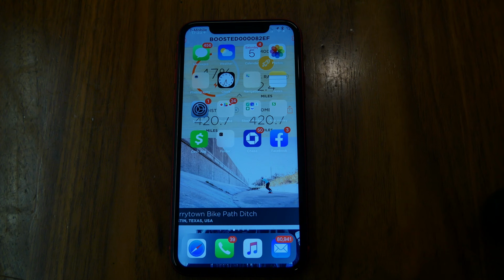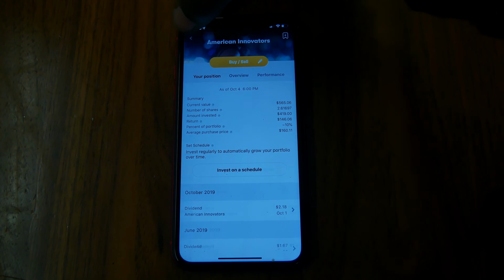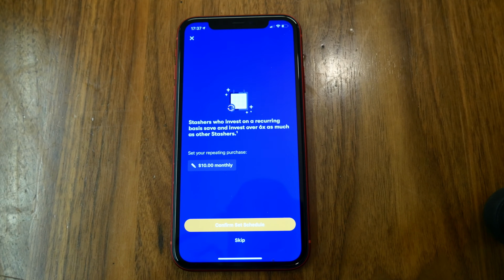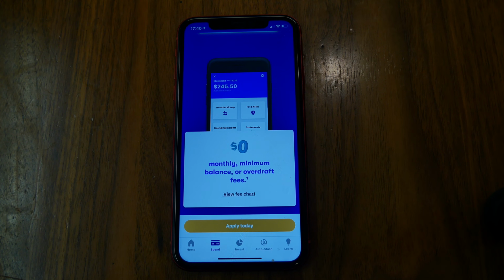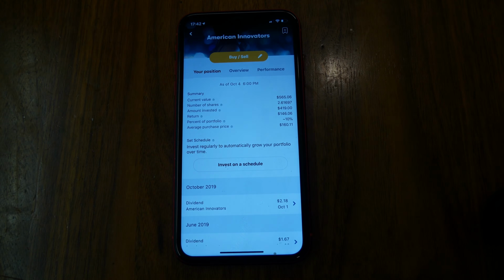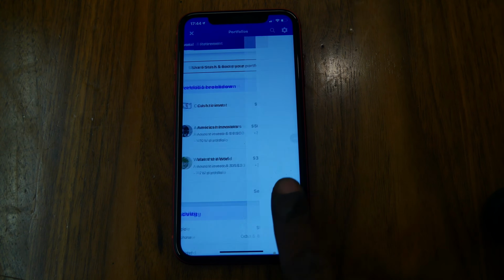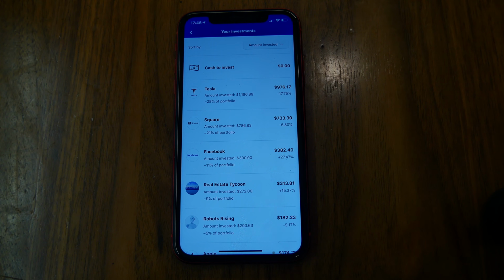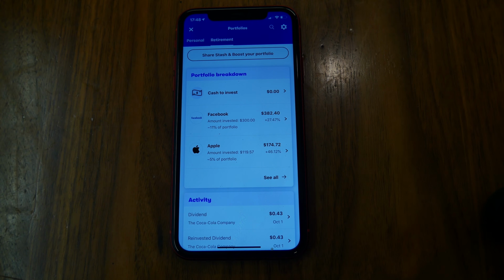how to buy and sell stock on the Stash APP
The One Video chat. MAKE MONEY $$$ with your phone.
CALLTHEONE.COM/JERMAINE

Acorns APP! Get $5  shorturl.at/mGOR0

Uber sign up to drive: $50 - $1250 GUARANTEE or Bonus

About me.
Form the USA, Memphis Tennessee, ORANGE MOUND
I live in San Francisco
Traveled to 50 Countries
I want to travel to 100 Countries
Started backpacking around the world 10+ years ago
And quickly caught the travel bug.
I don’t have a car or a Apartment
My Top Favorite countries
#1 South Africa
#2 Israel
#3 England
Some Amazon Links
My Knee pads
My Shoes
My lights
My Helmet
My Boosted